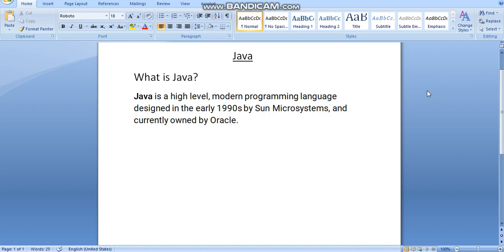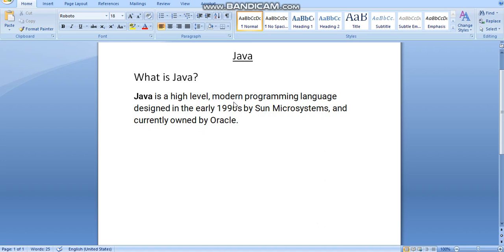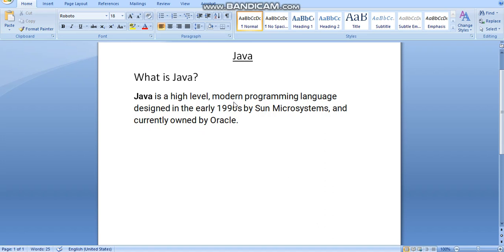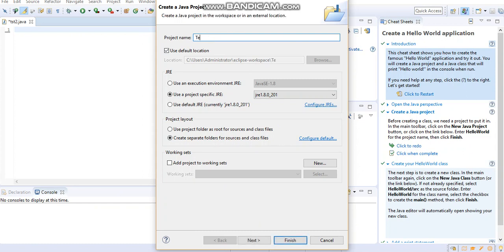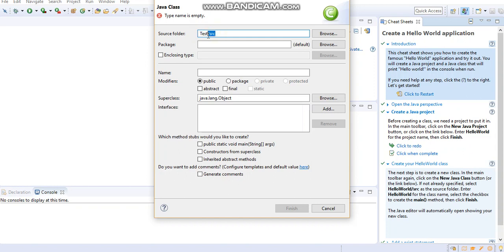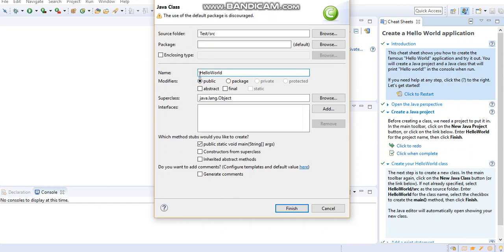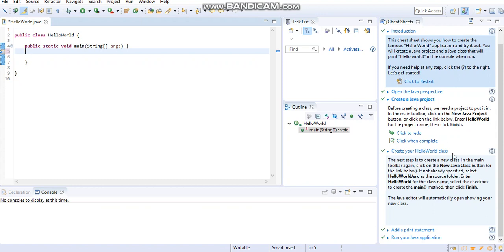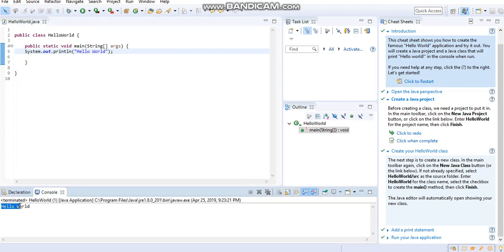Introduction to Java || Java Tutorial || Ep-1